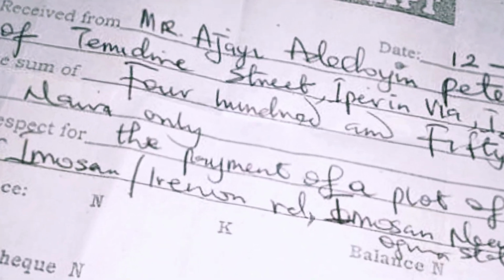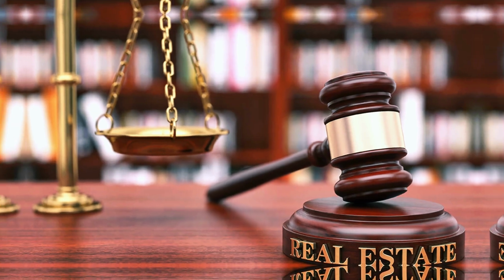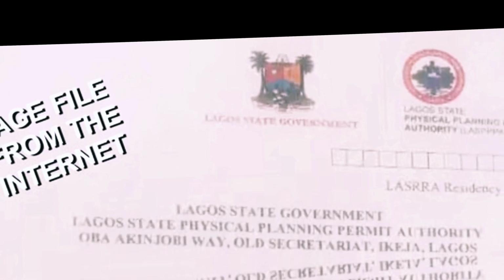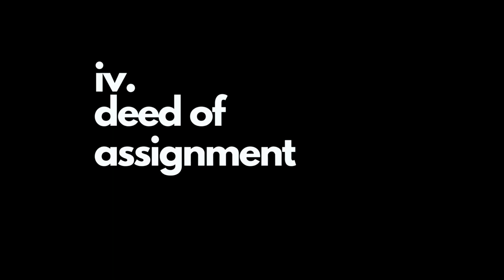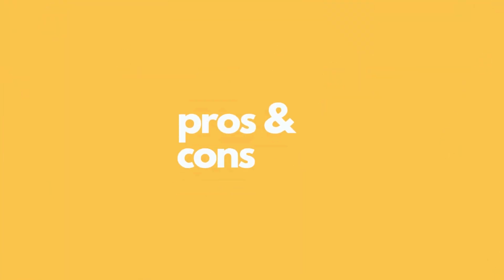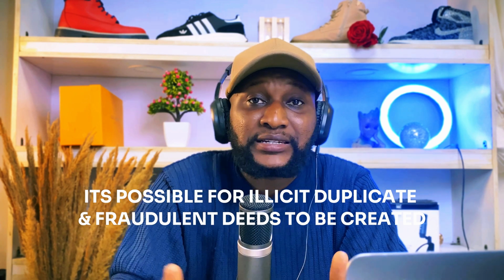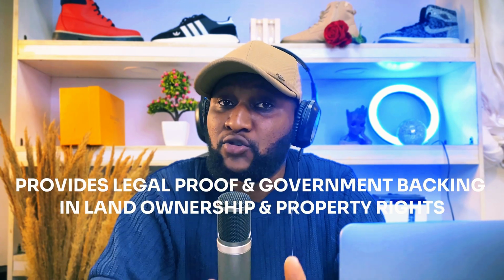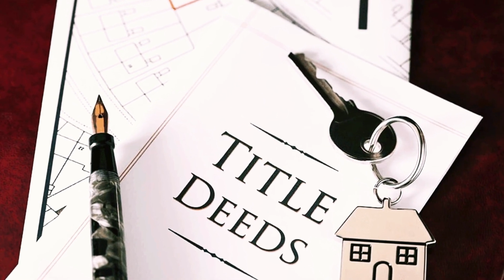Real Estate TITLE Documents SIMPLIFIED! || Title Certificates Crucial for Owning Property in Nigeria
Unveiling the Secrets of Real Estate Documents in Nigeria
🏠 Welcome back to Fifth & Key Property Network! 🏠

Are you ready to unravel the mysteries of real estate documents in Nigeria? In Episode 2, we're diving deep into the essential paperwork that shapes property ownership in the Nigerian real estate landscape. From Receipts of Purchase to the coveted Certificate of Occupancy (C of O), We will be talking about the PROS & CONS of each document, we're leaving no stone unturned!

🔍 Dive deep into the world of real estate documentation with Fifth & Key Property Network! Don't miss out on this invaluable insight that could save you time, money, and headaches in your next property transaction.

00:00 - Introduction: Get ready to decode the crucial documents that underpin property transactions in Nigeria. Whether you're a newbie or a seasoned investor, this episode is your guide to navigating the real estate maze with confidence!
0:50 - Receipt of Purchase
01:58 - Survey Plan
02:56 - Building Plan Approval
04:06 - Deed of Assignment
05:04 - Governor’s Consent
06:11 - Certificate of Occupancy
08:18 - Q&A: Find out what happens when buying property with a Certificate of Occupancy, and whether a deed of assignment is enough.

Honorable Mentions:
Power of Attorney document: Power of Attorney, this legal document authorizes one person to act on behalf of another in property-related matters. A Power of Attorney provides flexibility and convenience for property transactions, especially in cases where the owner cannot be physically present. However, it's crucial to ensure that the Power of Attorney is properly executed to avoid potential fraud or misuse.

Registered Conveyance document: This document is similar to a Deed of Assignment but must be registered with the relevant land registry to be legally recognized. Registering a conveyance provides added security and transparency, as it creates a public record of property ownership. However, the registration process can be time-consuming and may involve additional costs

Excision and Gazette: Excision is the return of ownership title of land from the government to the indigenous landowner. The official document issued during this transaction is known as the Gazette. This is one of the most crucial land titles as it gives you the right to apply for a C of O or Governor’s consent, granting you the freedom to use the land for any purpose for 99 years.

Grant of Probate and Letter of Administration: These documents confer ownership titles to a deceased person’s relatives or representatives. The relatives or representatives of the deceased person must obtain a Grant of Probate if the deceased left a Will. And those listed in the Will to inherit the land must be willing, capable, and available to act and take ownership of the property.

Freehold: Freehold is another type of land title popular in some areas in Nigeria, such as Epe, Lagos State. It refers to the absolute ownership of land without any limitations or conditions. Freehold lands are free from government interference, as the owner has absolute rights and control over them. The owner of a freehold can use the land for any purpose and transfer ownership at will.

Registered Court Judgment: Only a few people understand that a valid and registered court judgment on land is a valid land title. In fact, it is a superior title of ownership to the right of occupancy, deed of allocation, etc. It’s so powerful that such that even the government cannot revoke it.

Lagos property market, real estate investing, property prices, housing demand, urbanization, legal complexities, reputable real estate companies, risk mitigation, transparent transactions, local expertise, quality properties, customer support, investment opportunities, investment challenges, Nigeria real estate, Living in Lagos